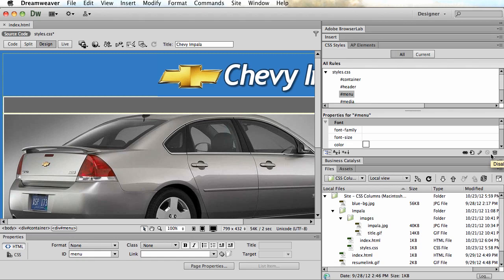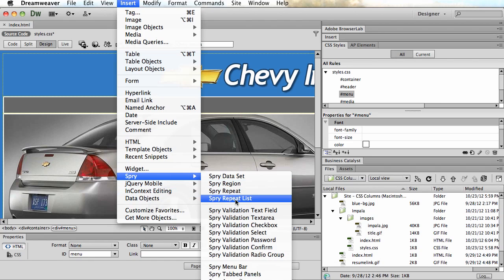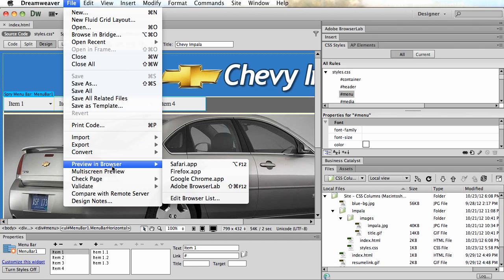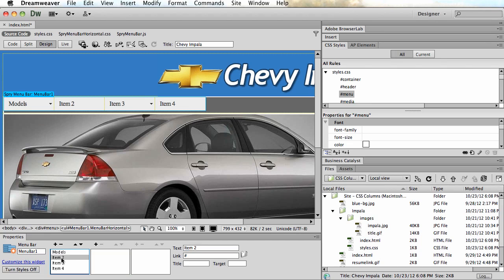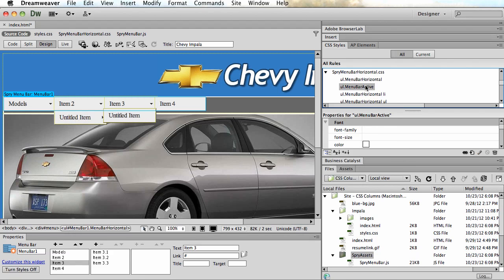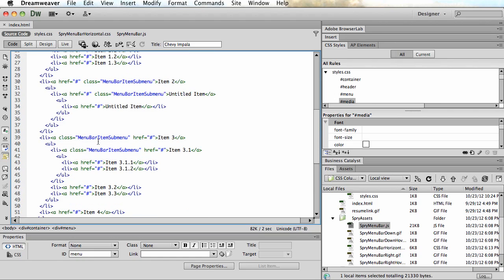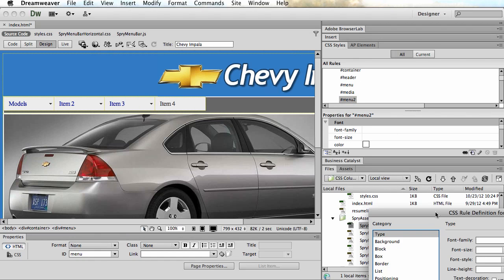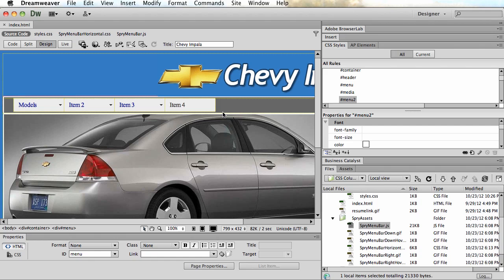Spry Menu Bars